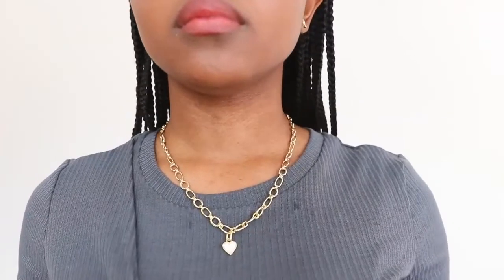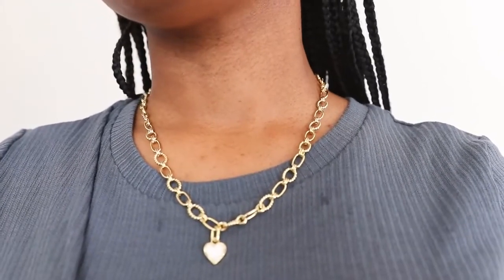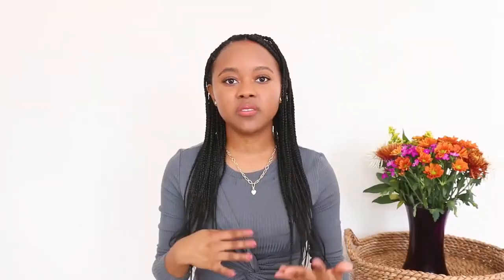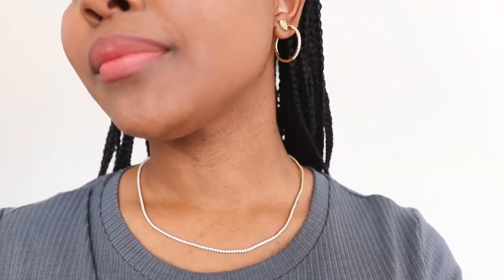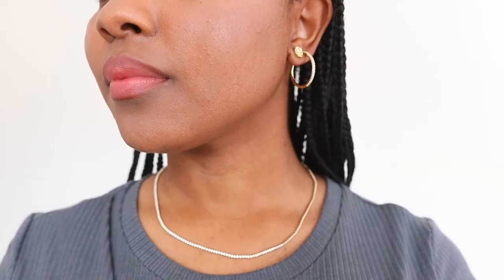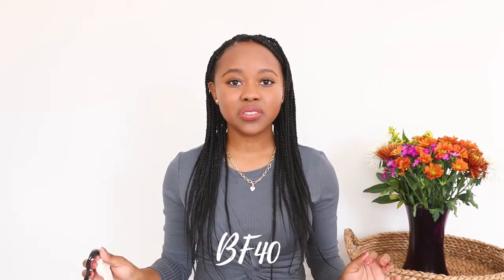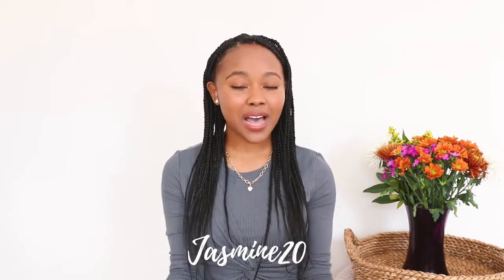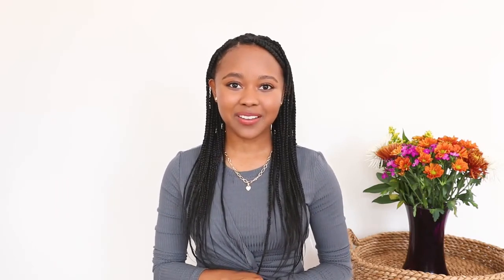Dainty jewels for @Jasmine Ty's winter wardrobe❄✨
It’s all in the details, holiday must-have jewelry.